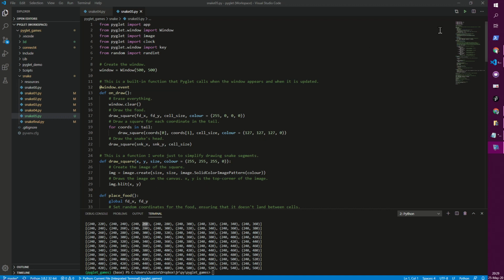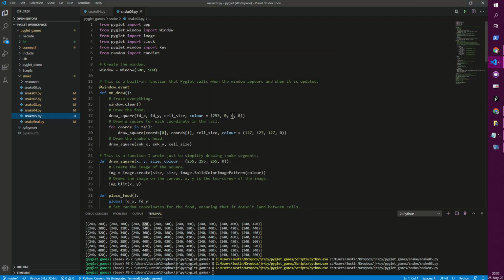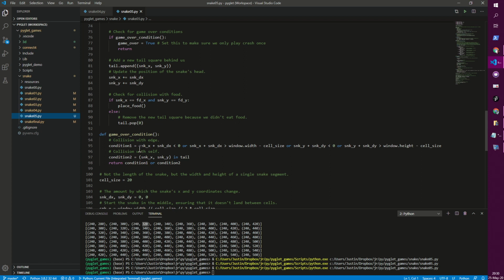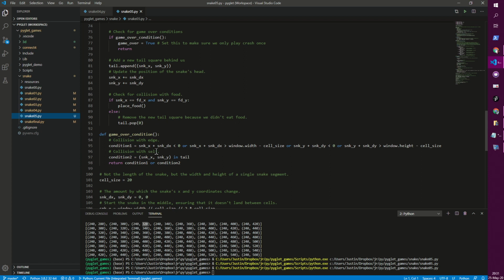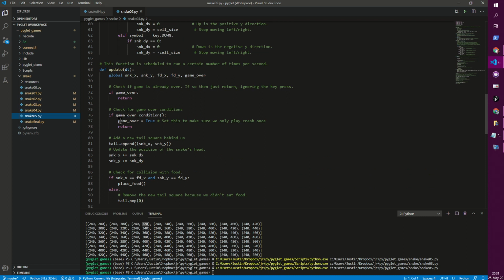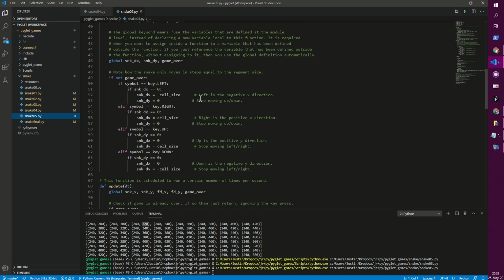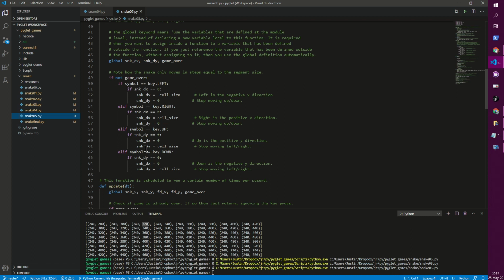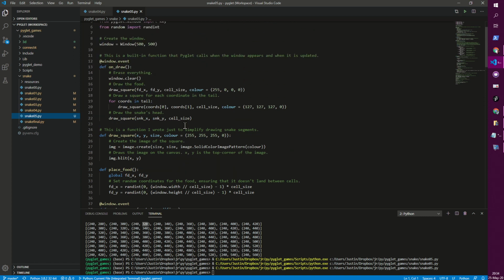Python Pyglet Snake 6